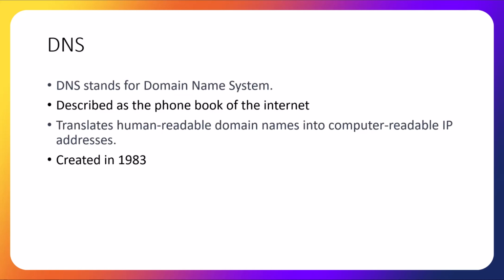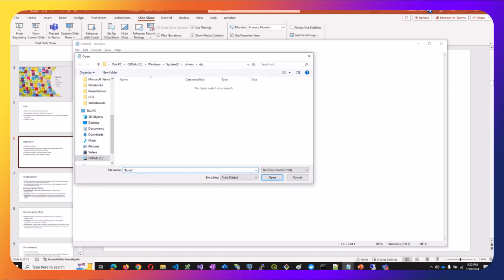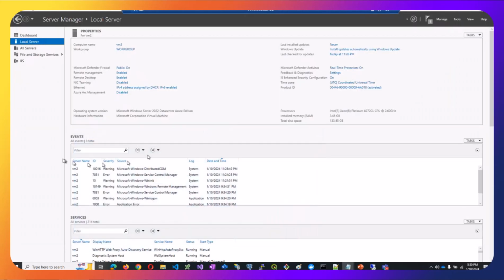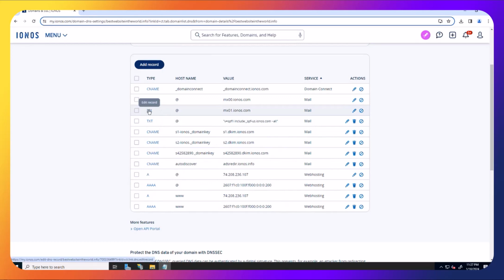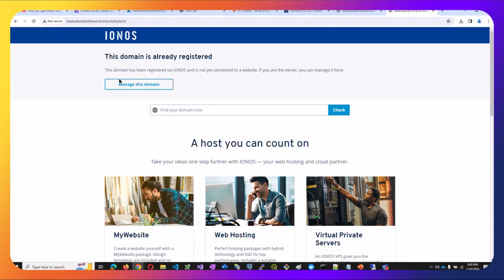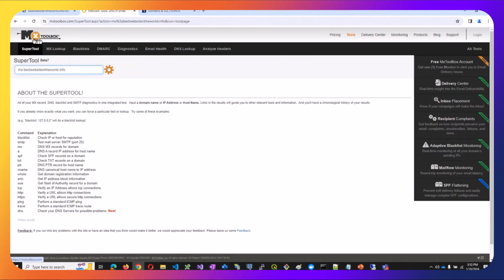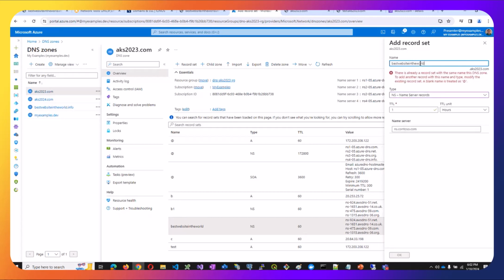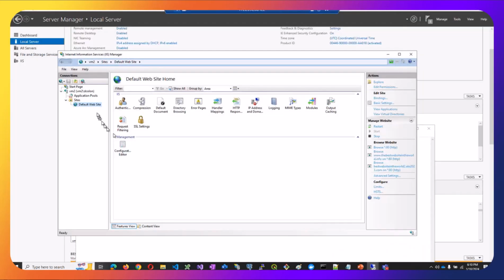DNS - Meetup Jan 2024 by Daniel Colón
This video discusses the Domain Name System (DNS) concept and functionality, often called the "phone book of the internet." It highlights the process of using DNS to find the IP addresses of websites, much like using a phone book to find a friend's phone number. The video will cover setting up DNS resources in cloud platforms like Azure DNS and AWS Route 53, explaining how these services help direct internet traffic. Additionally, it will demonstrate how your computer uses DNS to locate the IP address of the server hosting the online meeting, emphasizing the importance and efficiency of DNS in navigating the internet.